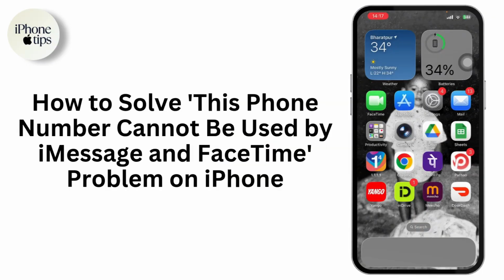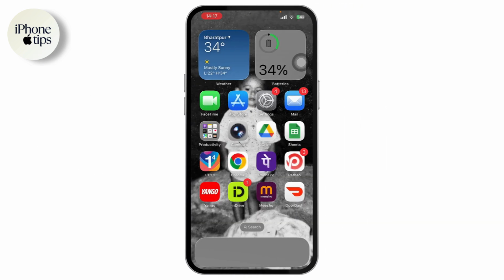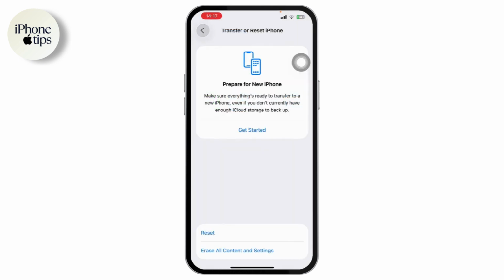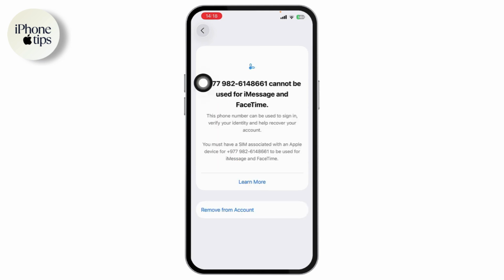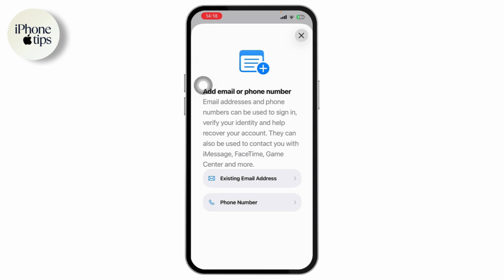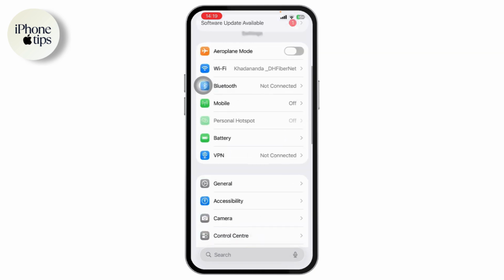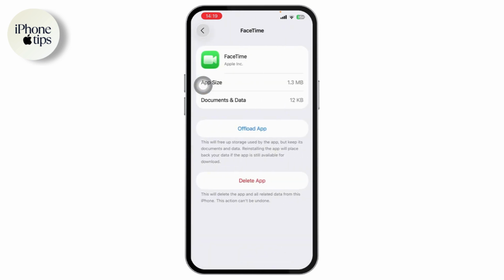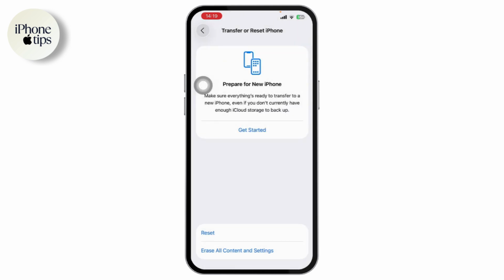How to Solve 'This Phone Number Cannot Be Used by iMessage and FaceTime' Problem on iPhone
Learn how to troubleshoot the “This phone number cannot be used by iMessage and FaceTime” error on your iPhone with this easy step-by-step tutorial. In this video, you’ll see how to remove and re-add your phone number to your Apple account, sign out and sign back into your Apple ID, refresh activation settings, offload and reinstall apps, and reset iPhone settings if needed. The guide also explains how iMessage and FaceTime activation depends on your Apple ID, SIM card, and network connection. Follow these simple troubleshooting steps carefully to restore iMessage and FaceTime activation on your iPhone.